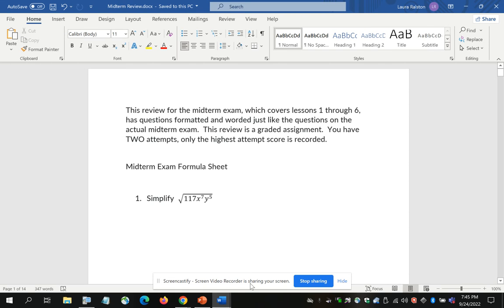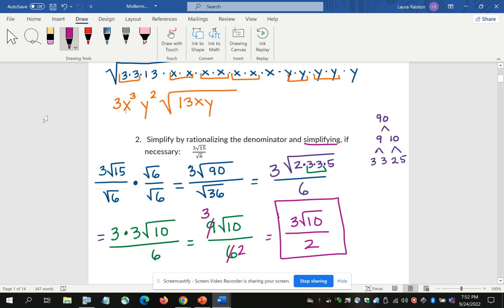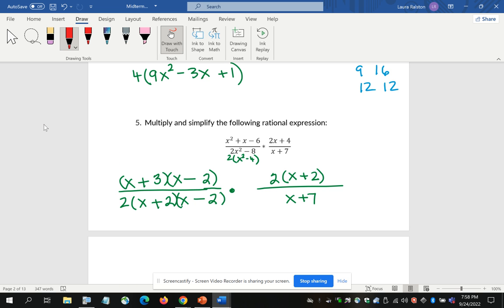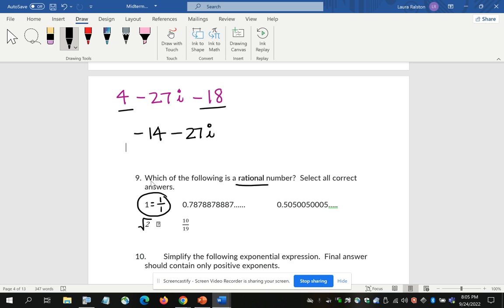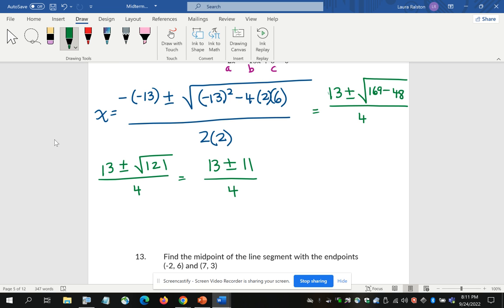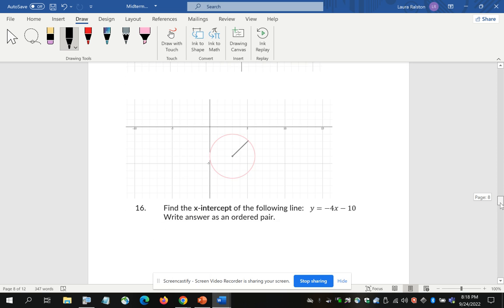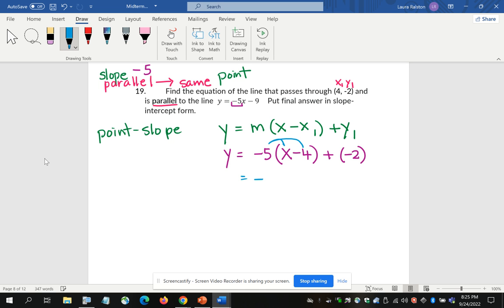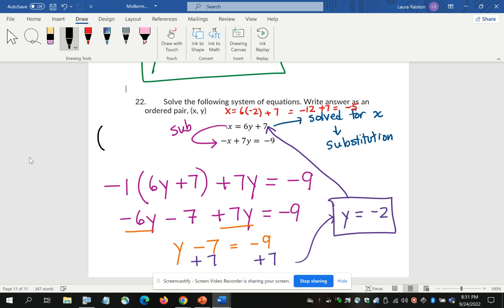Practice Midterm Exam Answer Key-MATH 1111 eCore